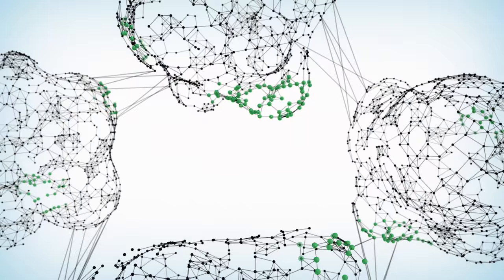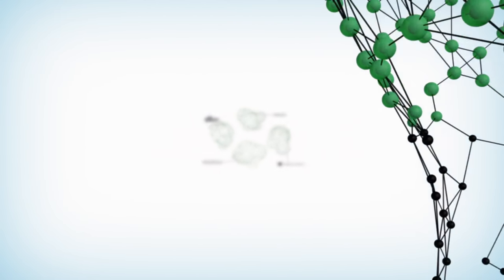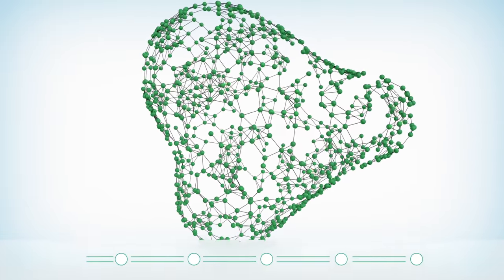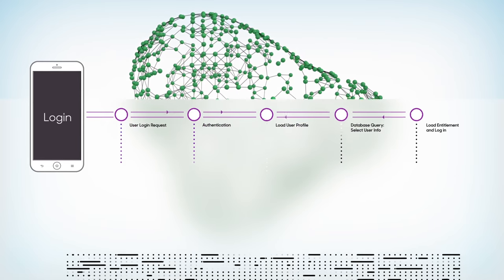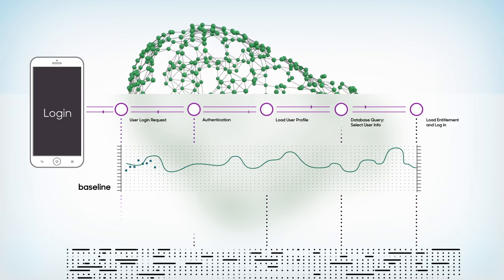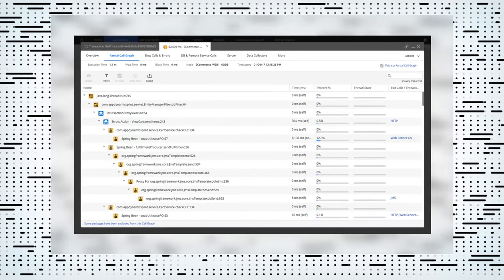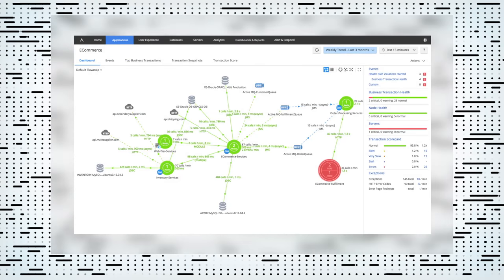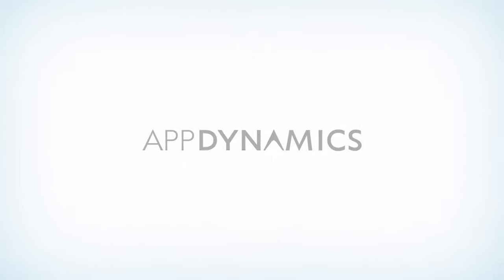AppDynamics - How It Works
Take a quick, visual look at how AppDynamics application and business performance monitoring gives you real time visibility into your applications and customer experience.